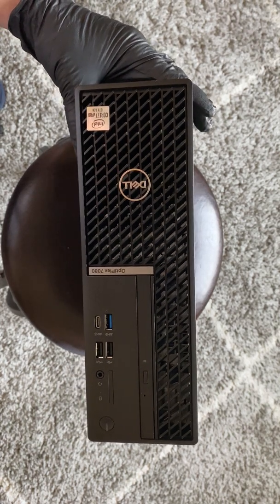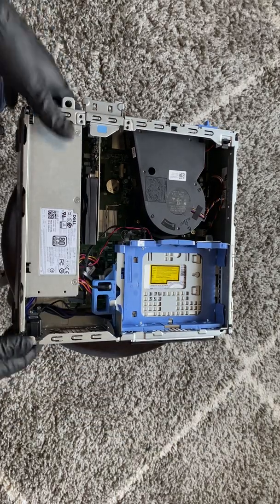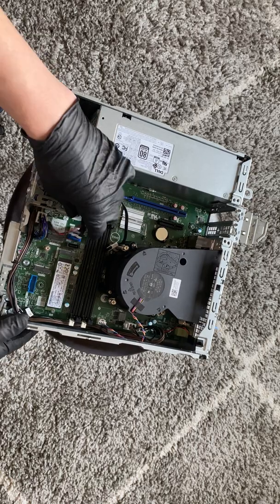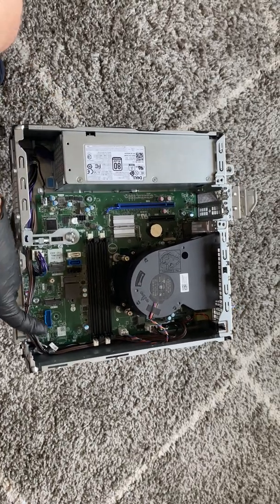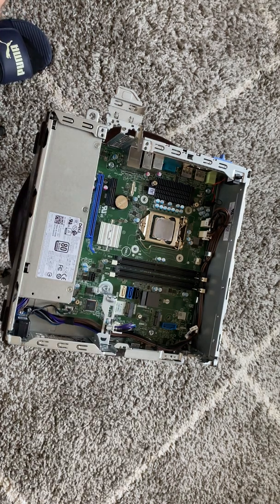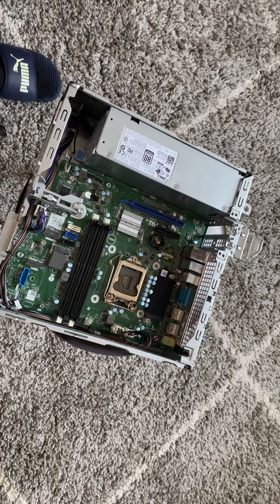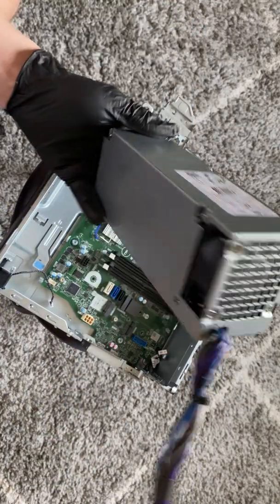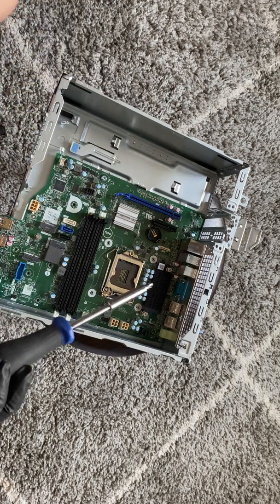Dell Optiplex 7080 Teardown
Teardown a Dell Optiplex 7080 PC Disassembly How to. Dell Inc. 0HV8FN

(2.) Crucial 64GB Kit (32GBx2) DDR4 3200 MT/s

(1.) GIGABYTE GeForce GTX 1650 D6 OC Low Profile, Low Profile GV-N1656OC-4GL Video Card

 (2.) Gigabyte GeForce GTX 1650 D5 Low Profile

Thermal Compound Paste:
(2) Arctic Silver 5 Thermal Cooling Compound Paste
(3) Noctua NT-H1 3.5g, Pro-Grade Thermal Compound Paste

List M.2 Type 2280 NVMe PCIe:
(2.) Samsung 970 EVO Plus SSD 500GB

 SSD List:
(5.) SanDisk SSD PLUS 1TB Internal SSD
(6.) SanDisk SSD PLUS 240GB Internal SSD
(7.) Crucial MX500 250GB 3D NAND SATA CT250MX500SSD1(Z)
(8.) SanDisk SSD PLUS 480GB Internal SSD SDSSDA-1T00-G26
(9.) WD Green 1TB Internal PC SSD  WDS100T2G0A